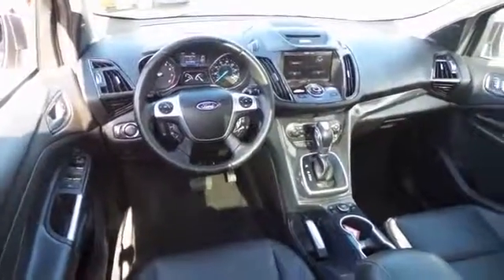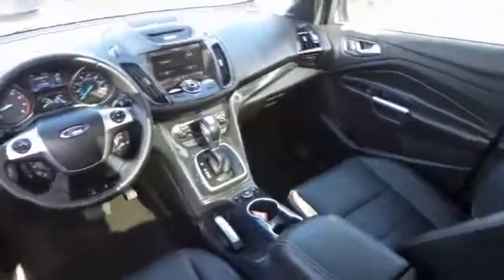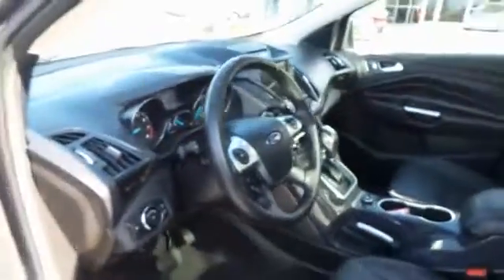2014 Ford Escape San Jose, Morgan Hill, Gilroy, Sunnyvale, Fremont, CA 379854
2014 Ford Escape

2014 Ford Escape Titanium in Sterling Gray Metallic with Charcoal Black Leather, Ford Certified, Carfax One Owner, 4x4/Four Wheel Drive/AWD, Moonroof/Sunroof, Local Trade, and Locally Serviced. brbrPlease don't hesitate to give us a call! We value you as a customer and would love the chance to get you in this great-looking 2014 Ford Escape. This wonderful Ford is one of the most sought after used vehicles on the market because it NEVER lets owners down. It is nicely equipped with features such as 2014 Ford Escape Titanium in Sterling Gray Metallic with Charcoal Black Leather, 4x4/Four Wheel Drive/AWD, Carfax One Owner, Ford Certified, Local Trade, Locally Serviced, and Moonroof/Sunroof. Ford Certified Pre-Owned means you not only get the reassurance of a 12Mo/12,000Mile Comprehensive Warranty, but also up to a 7-Year/100,000-Mile Powertrain Limited Warranty, a 172-point inspection/reconditioning, 24/7 roadside assistance, trip-interruption services, rental car benefits, and a complete CARFAX vehicle history report. Consumer Guide 2014 credits Escape with a nicely finished interior. We put our best price online and on the car so you don't waste time and energy trying to figure out what you'll actually pay. We sell high quality pre-owned vehicles at extremely low prices with out any games, gimmicks, or high-pressure tactics. We do business the way business should be done.